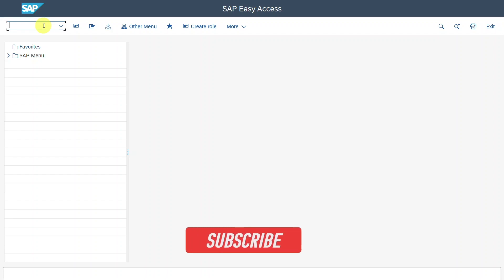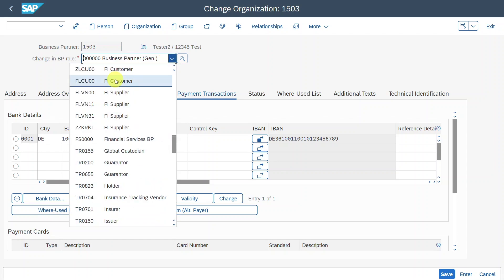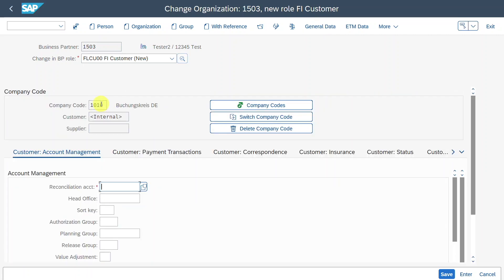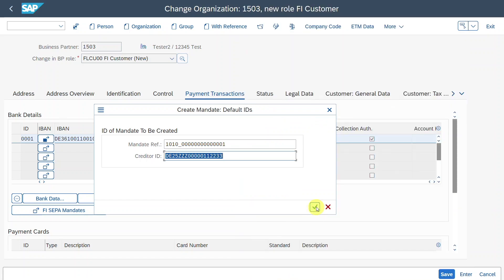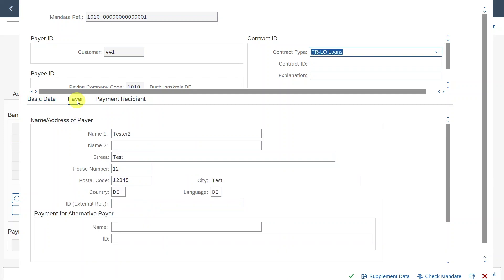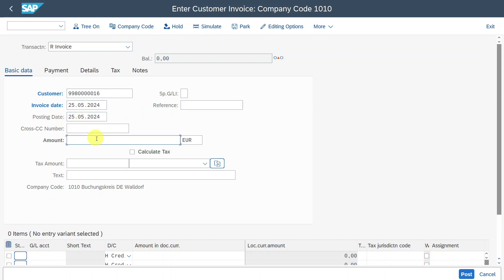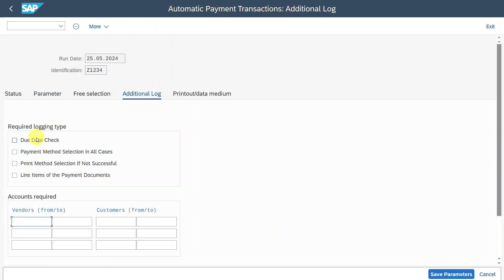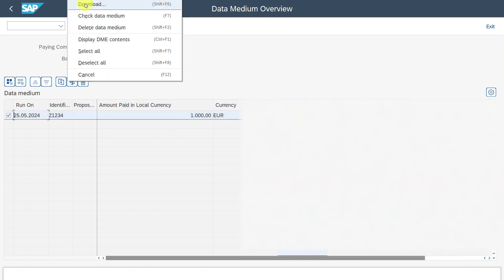SEPA Direct Debit in SAP S/4HANA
This SAP2Go video shows you the full process for a customer direct debit using SEPA-Information in SAPS/4HANA using the GUI.

timestamps:

00:00 Introduction
00:06 Business Partner creation
01:22 Sepa Mandate creation
07:06 Customer Invoice creation
07:52: Payment run